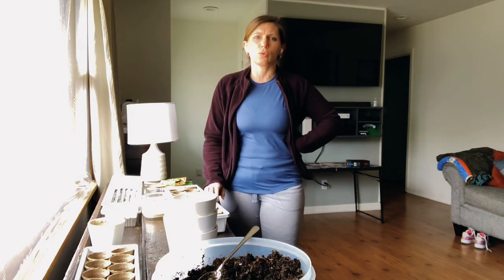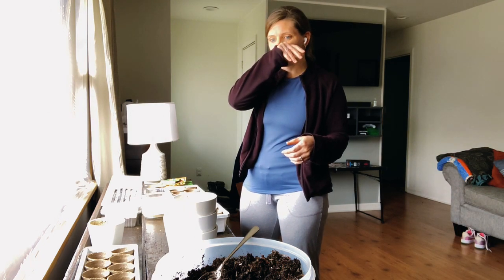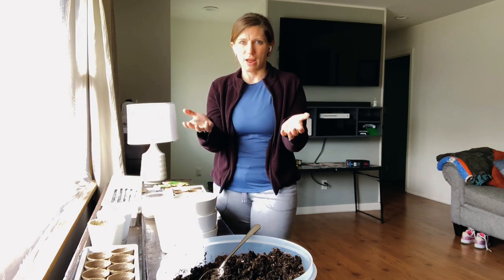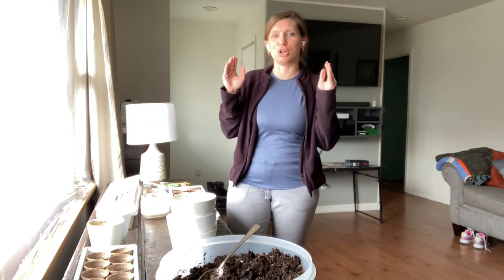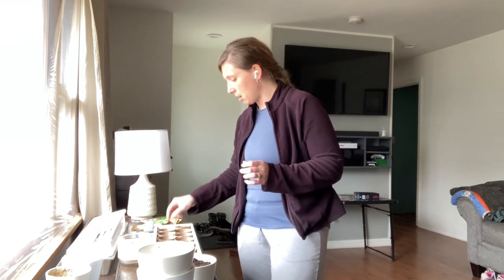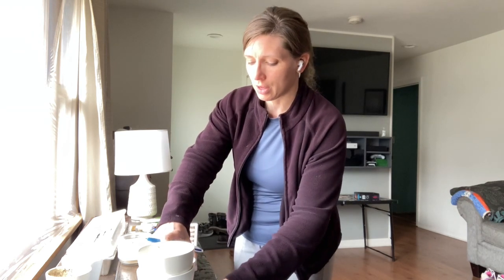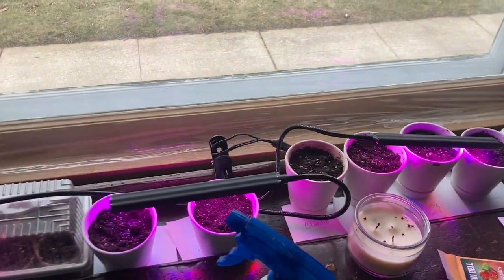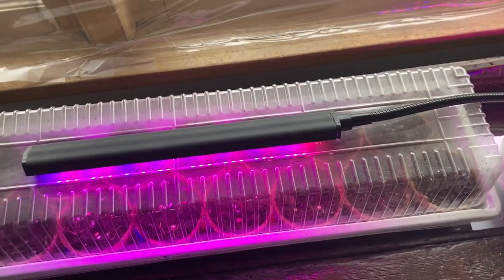Starting of Planting Seeds | Garden Fit to the Core: Lindsay Moorehead